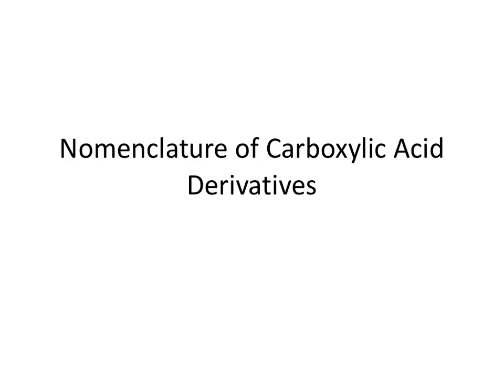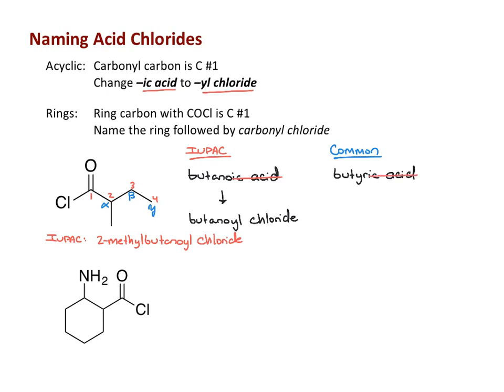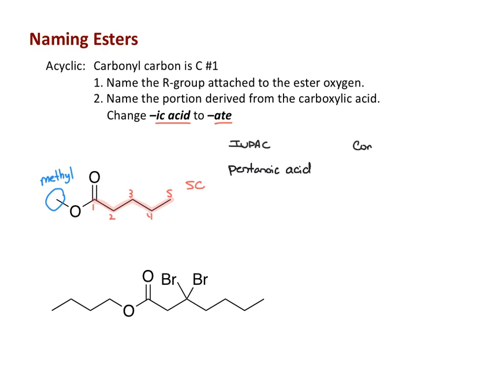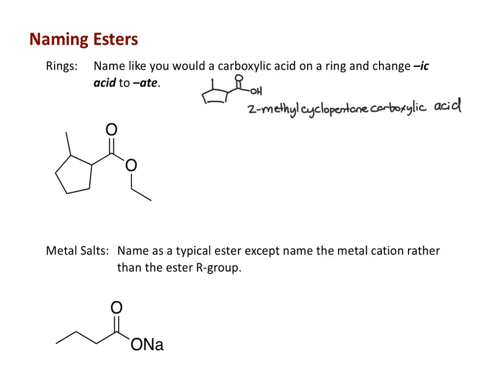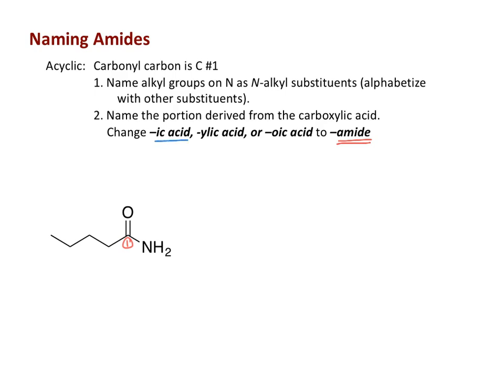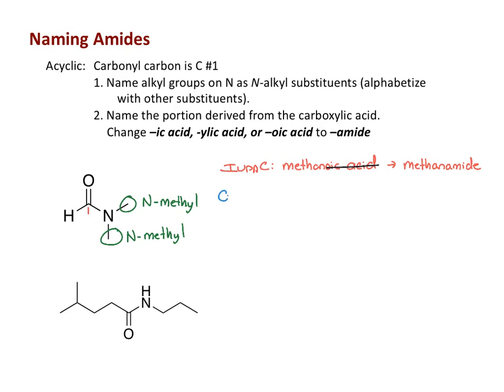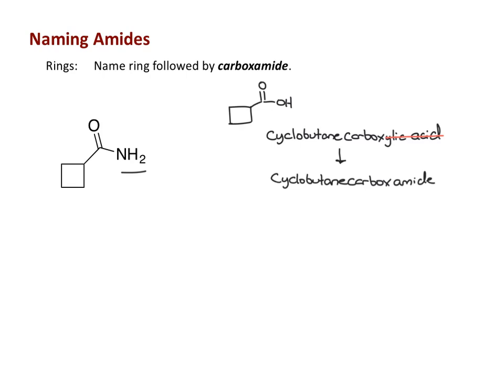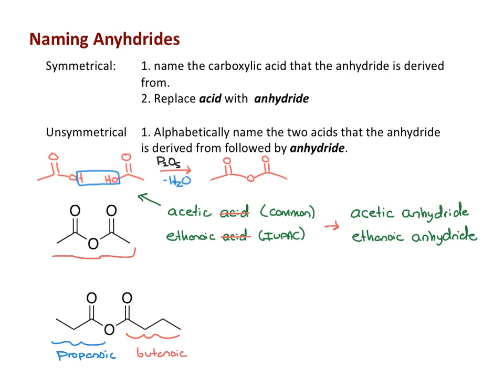Nomenclature of Carboxylic Acid Derivatives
Video covers naming: acid halides, esters, amides, and anhydrides using the IUPAC and common naming system.